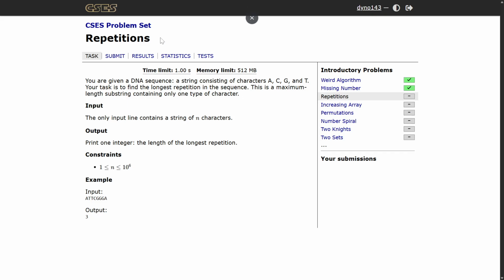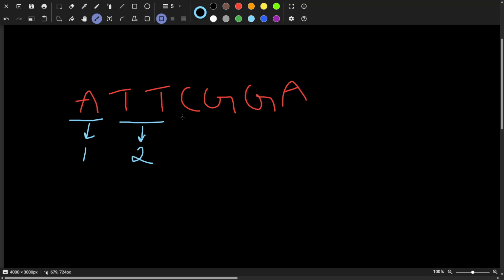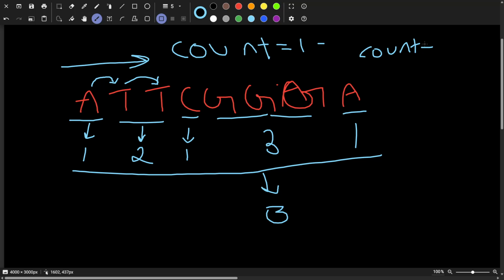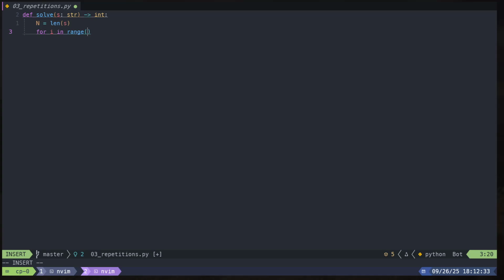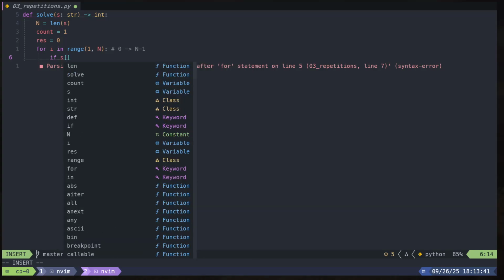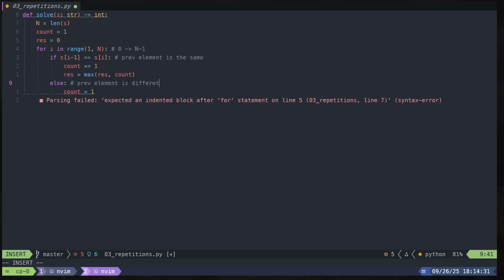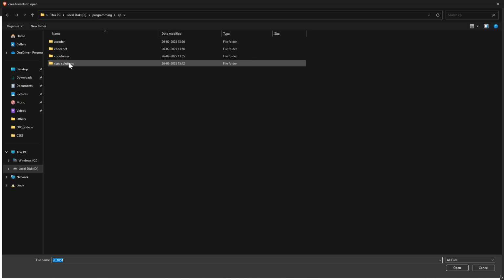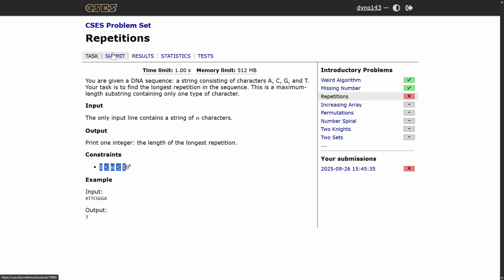Repetitions – CSES Problem Sheet Solution | Introductory Problems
0:00 - Understanding the problem
1:53 - Live Solution